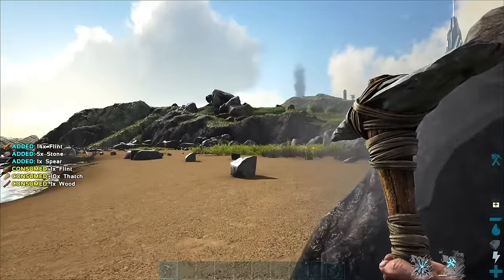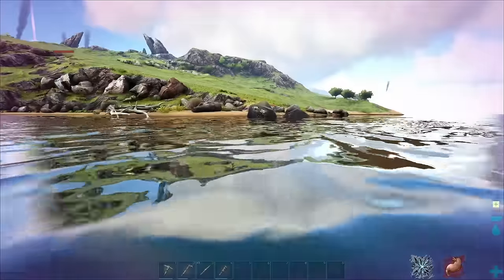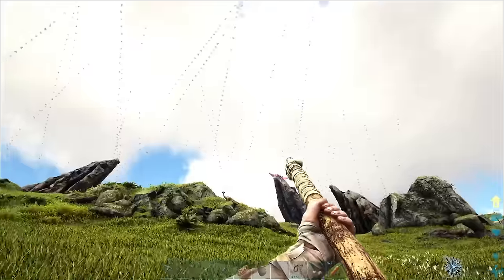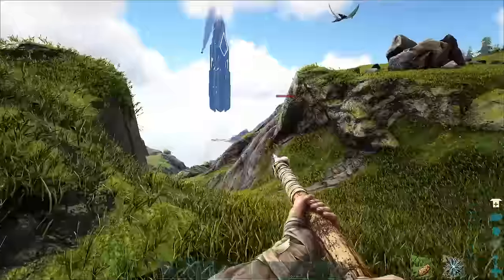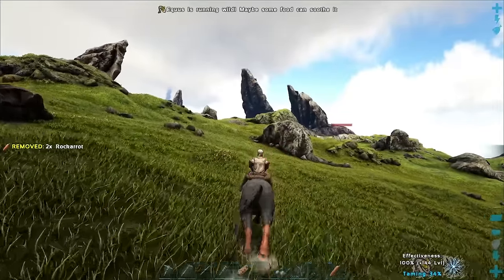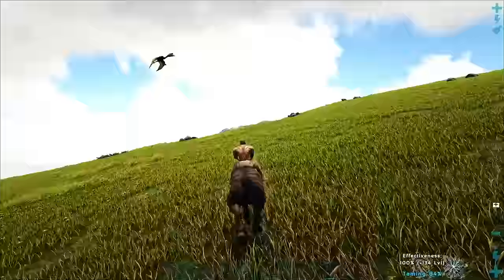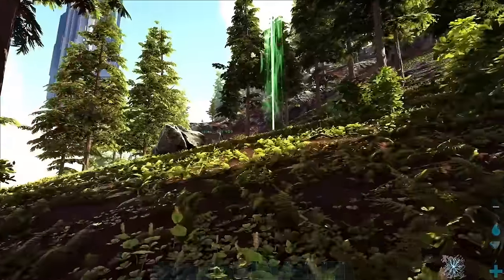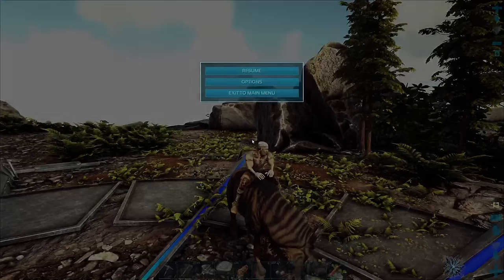ARK But Every 60 Seconds It Gets More Dangerous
ARK Survival Evolved Has a lot of deadly creatures that populate the maps we live on so it sure would be a shame if an untold amount of them spawned all over the map every 60 seconds, sure wouldn't wanna be the guy that has to... oh. I am the guy who has to deal with that. Well, lets get ready  because we have no time to waste! Can I get to the Red Obelisk in Part 1 of this challenge mini series?

💜 Supporting Schwalbe by being a YT Member OR Patreon gives you access to videos a day early, an exclusive Discord server, AND an ARK Server where we host seasonal playthroughs and community events!

ARK is a game ripe with potential and crazy things for players to do or attempt to do.